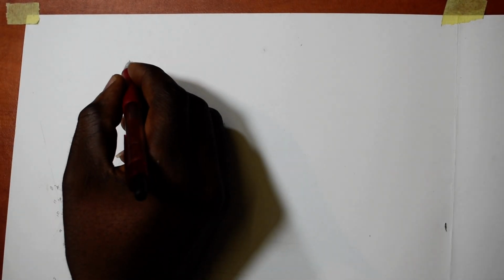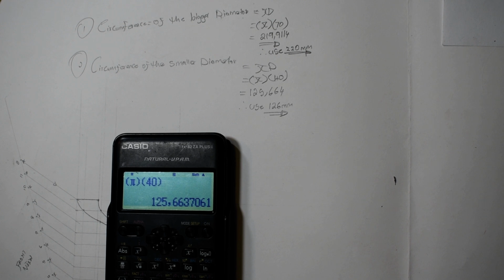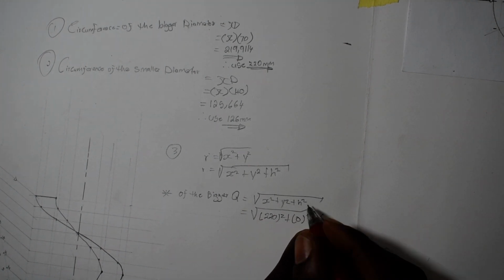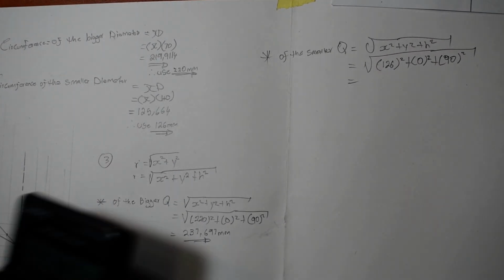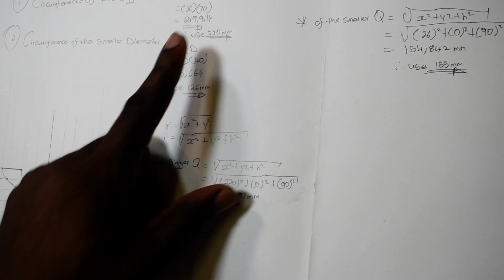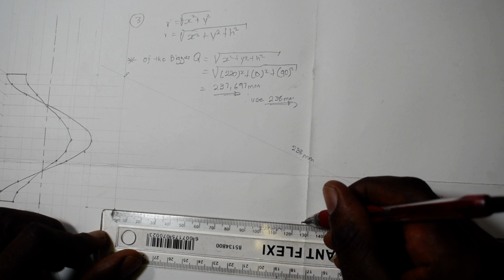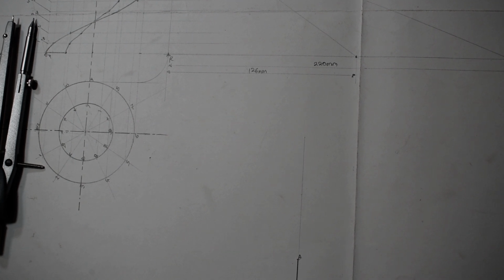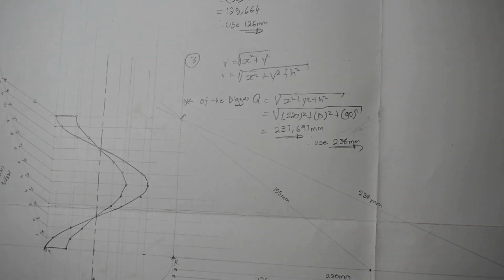PSSD N3/Spiral Sloping Chute/360^'/Part 2️⃣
Boilermaker Drawing N3
Full Development